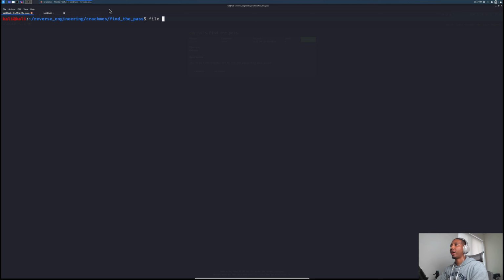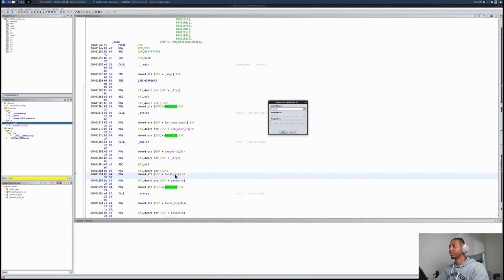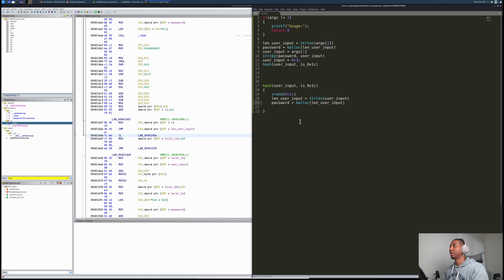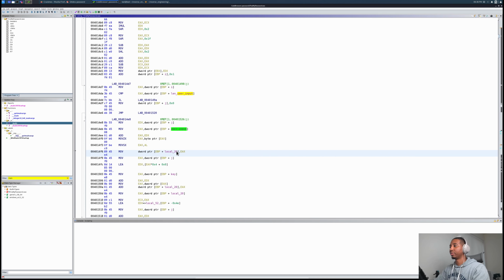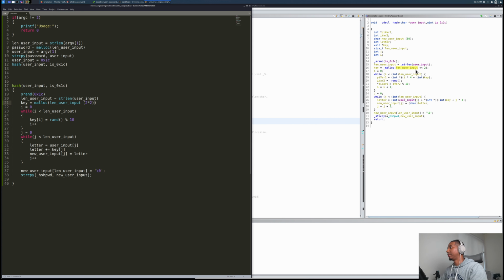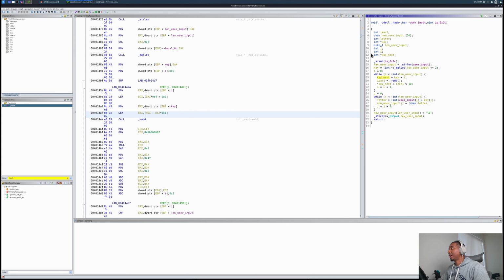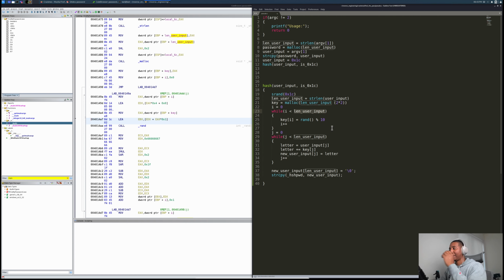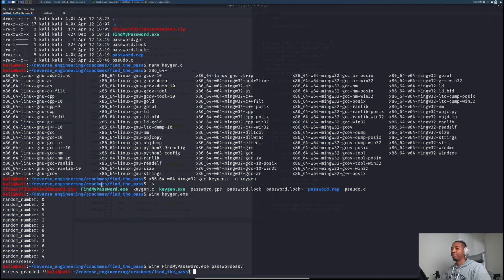Reverse Engineering Challenge - Find The Password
🔓 *Cracking the Code: Reverse Engineering a Windows Binary!* 🔓

Ever wondered how to break into a password-protected program? In this video, we dive deep into the world of reverse engineering, tackling a Windows binary challenge! Watch as I unravel the secrets hidden within, revealing the simple (yet clever!) function that modifies user input before the critical password comparison.

Learn step-by-step how to analyze the binary, identify the key algorithm, and ultimately, crack the code! Whether you're a seasoned reverse engineer or just curious about the process, this video is packed with insights and practical techniques.

🔥 *Don't miss out! Learn how to:* 🔥
* Disassemble and analyze a Windows binary.
* Identify and understand input manipulation functions.
* Reverse engineer a password check.
* Apply practical reverse engineering skills.

Ready to test your skills? Download the resources below and follow along!

(The binary is password protected: crackmes.one)